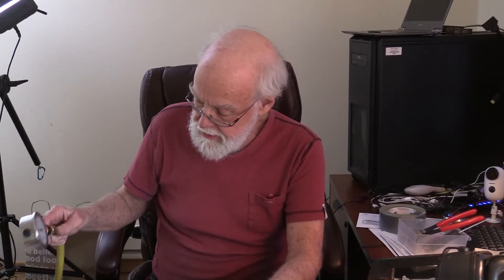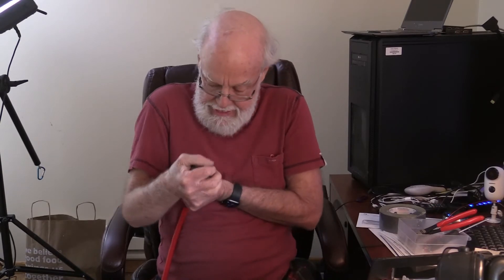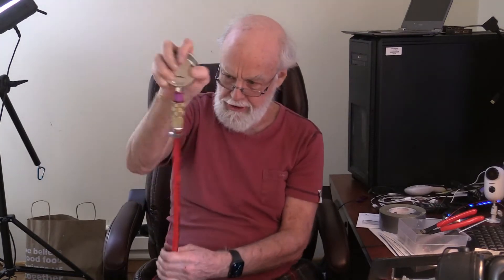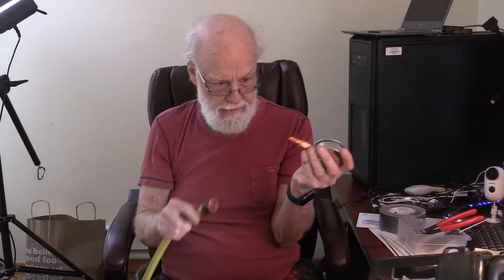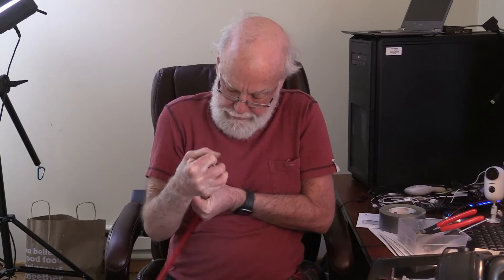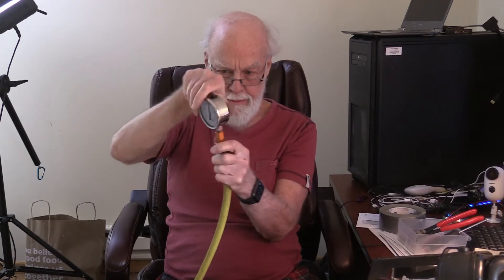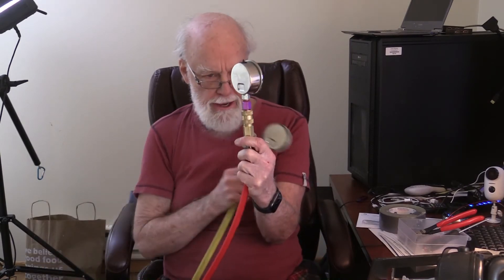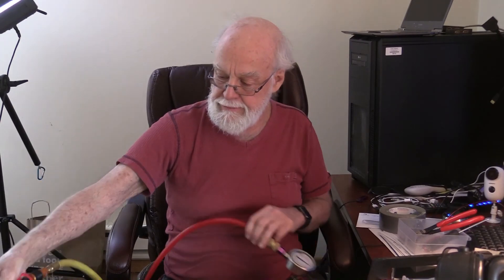Stedlin versus Milton V couplers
Most air tool coupler vendors will not tell you the force required to connect and disconnect their products. They also don't mention the lack of rotation capability.
I am amazed how difficult some couplers are to connect/disconnect.
Every non HiFfo AMT style coupler I have tried is extremely hard to connect/disconnect as are all HiFLo couplers.